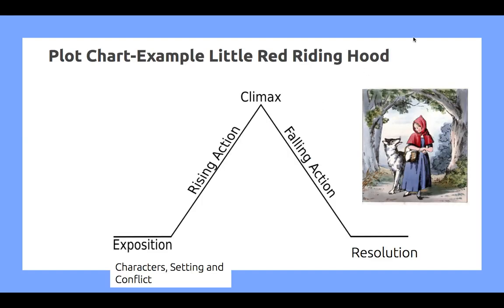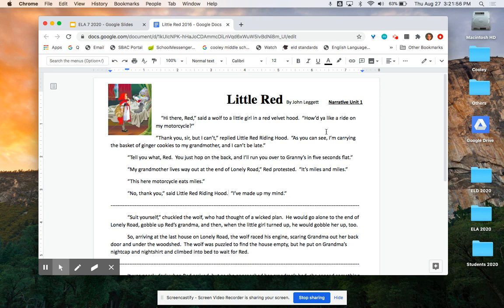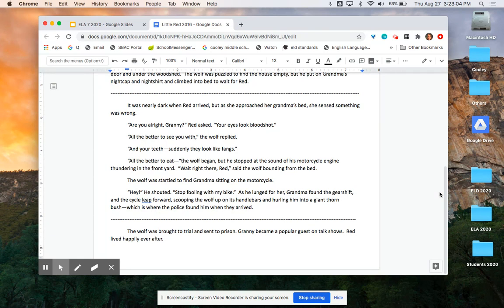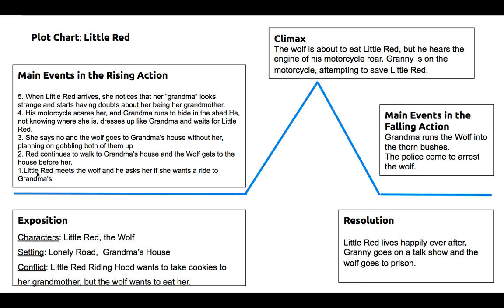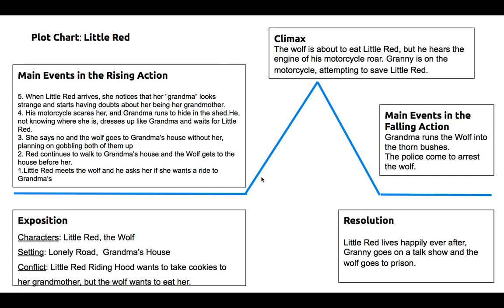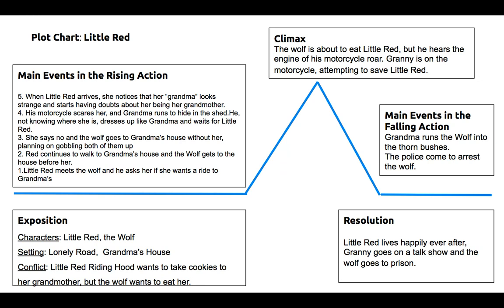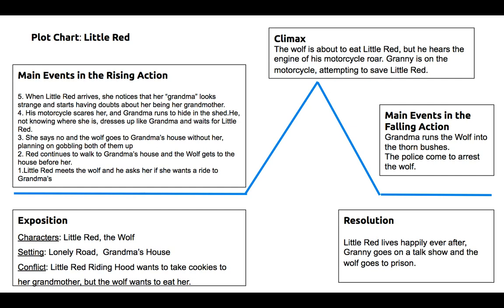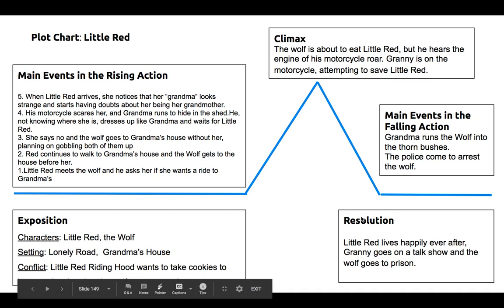8.28 Plot Chart Example